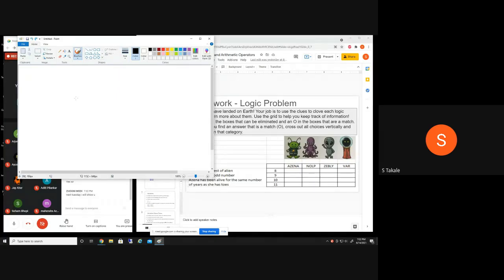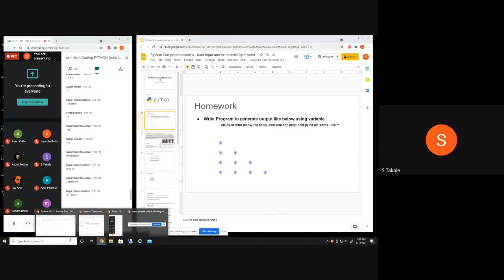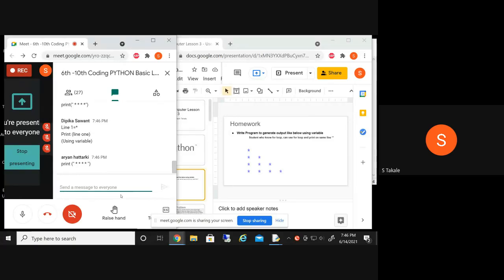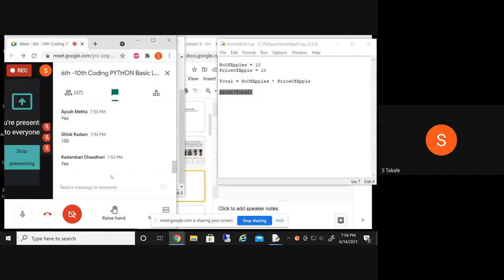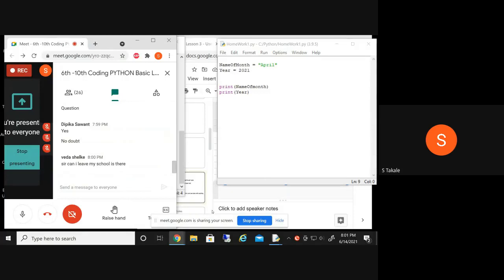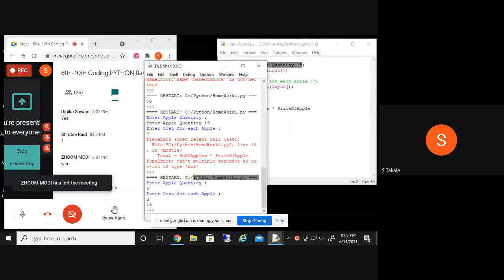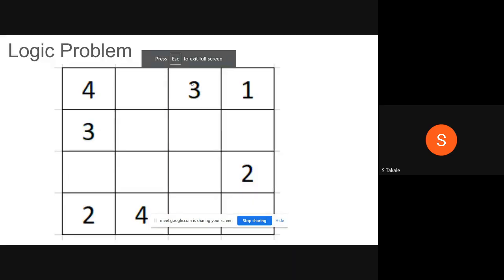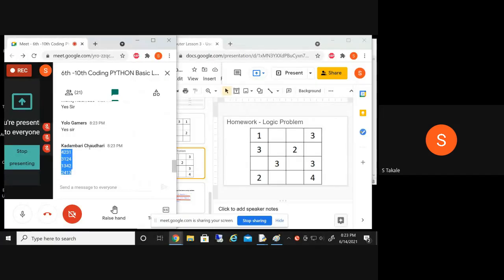L3 6th 10th Coding PYTHON Basic SA Online Classes Dt 15June2021